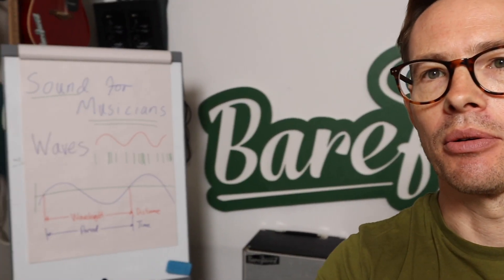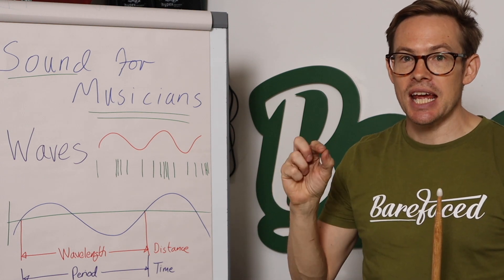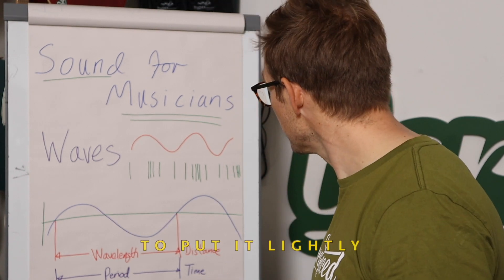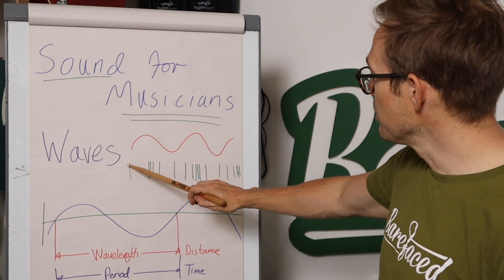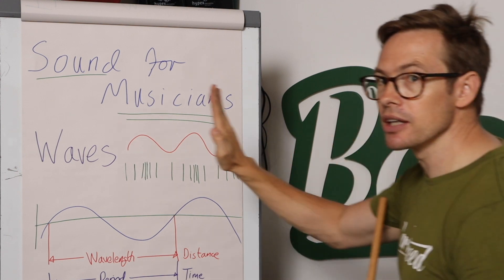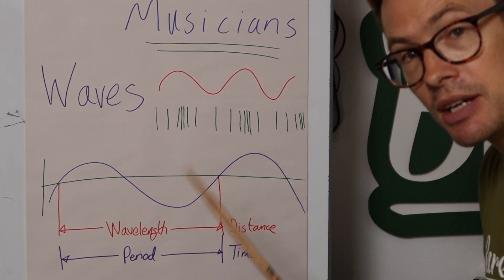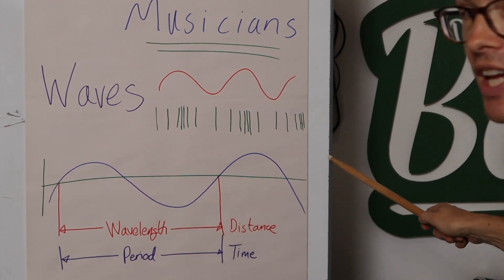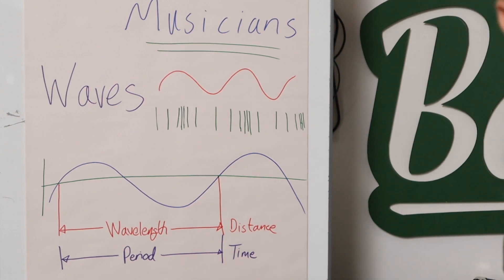Sound For Musicians - Part 1: Sound is a wave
Time to stop the spread of misinformation!

In the first part of a new video series, Alex breaks sound down to its rawest form: sound-waves.